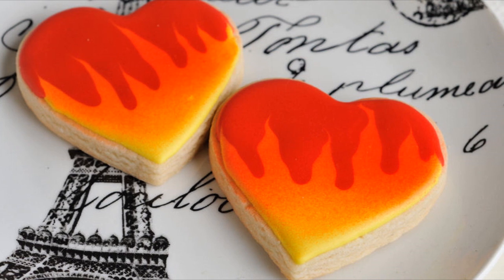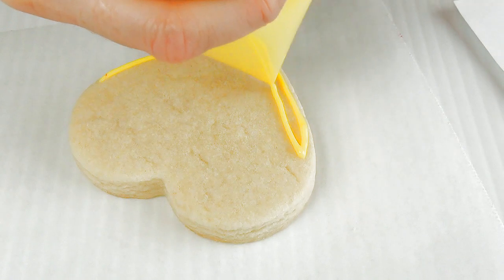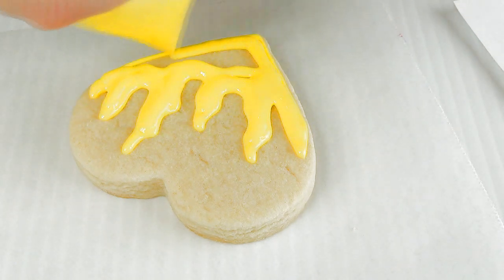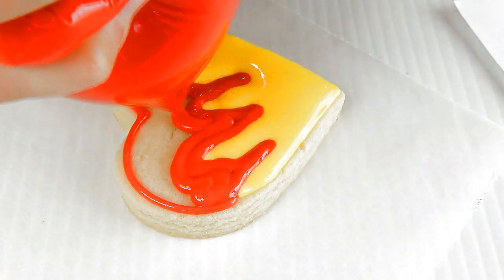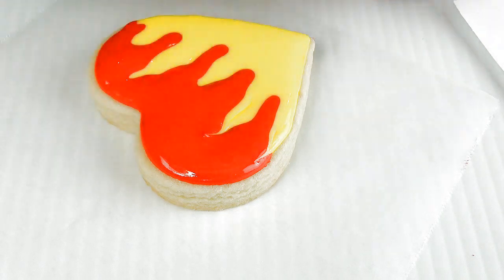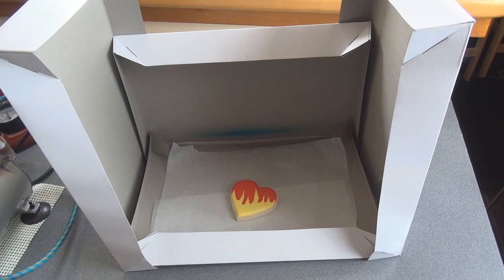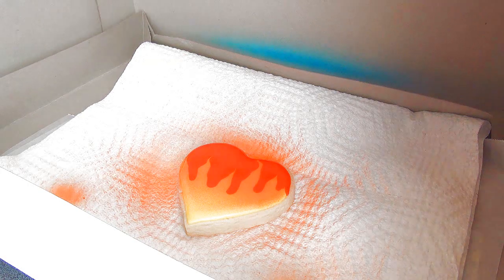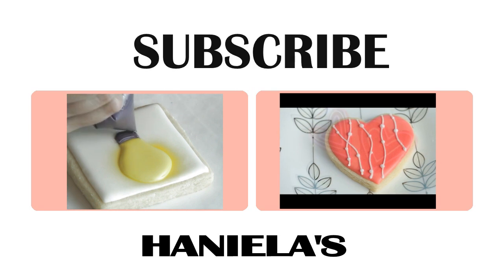HEART ON FIRE COOKIES, HANIELA'S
Is your heart on fire? I made easy Heart on Fire cookies. In this video I show you step by step how to create these plus a quick tip on airbrushing set up. Enjoy.

HEART COOKIE CUTTER

AIRBRUSH - I use this one in my videos

AIRBRUSH COLORS